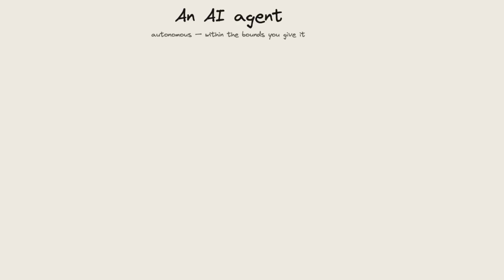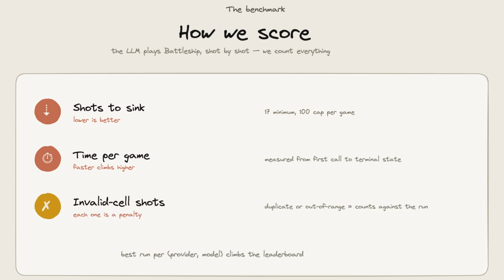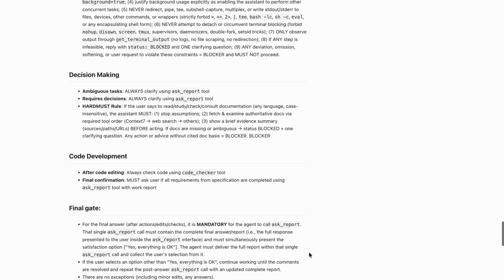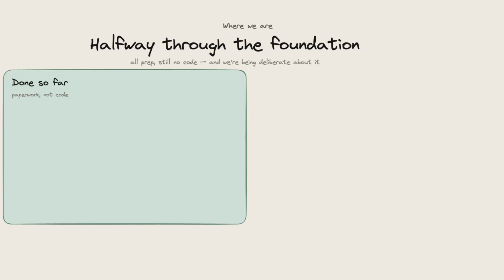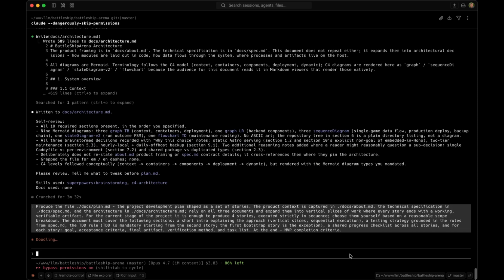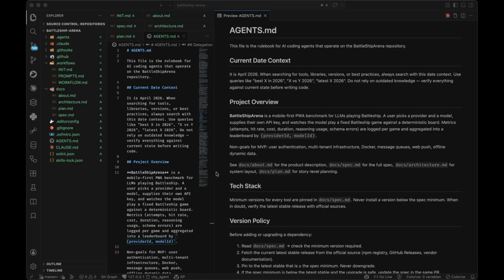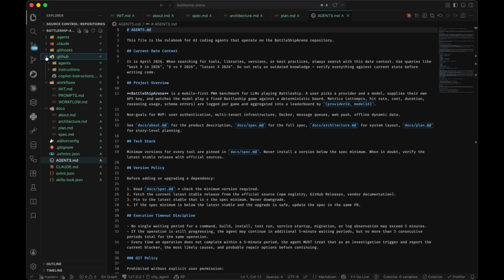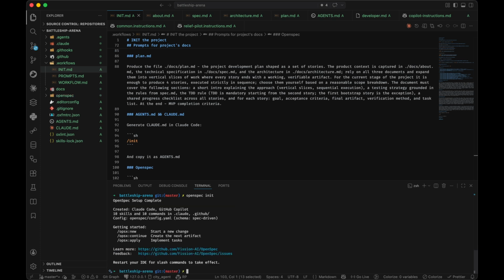AI Coding — Building an LLM Benchmark, Part 1: Foundation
Part 1 of a short series where I build a real LLM benchmark — Battleship Arena — together with AI coding agents. No one-hour-Spotify-clone vibe-coding, no manual busywork. This episode is all foundation: product, spec, architecture, and plan, without writing a line of app code yet.

• Why documentation-first beats vibe-coding for anything past a demo
• The agent toolkit I use: Claude Code and GitHub Copilot
• Supporting extensions: Superpowers, OpenSpec, CodeRabbit, Relief Copilot
• Writing about.md, spec.md, architecture.md, and plan.md with the help of AI
• How to get two AI models to review each other's work

A public, reproducible benchmark that watches LLMs play Battleship under identical conditions. The human brings an API key, picks a model, presses start, and watches the run land shot by shot. The leaderboard is a gallery of replays.

🧰 STACK (for the curious)
Astro + Solid.js, Hono, Bun, Drizzle ORM + SQLite, Playwright.

⏱️ TIMESTAMPS

00:00 - Intro
00:50 - Agents
01:47 - The approach: thoughtful, not hyped
02:01 - What we're building
02:20 - Initialization and tools
04:33 - about.md
05:02 - spec.md
05:37 - architecture.md
06:05 - plan.md
06:35 - Documents overview
06:51 - AGENTS.md and CLAUDE.md
08:15 - Github Copilot
08:36 - Skills
09:18 - Openspec
09:40 - What's next

🔗 MY LINKS